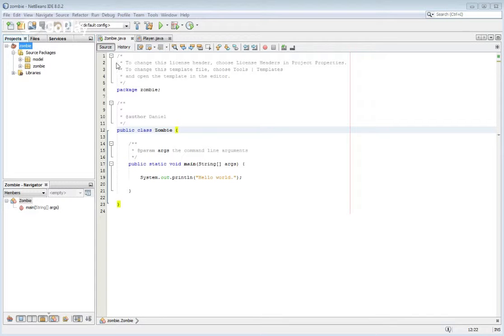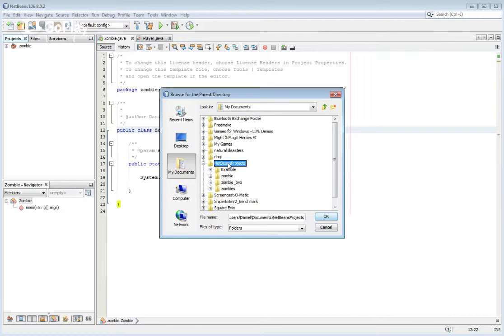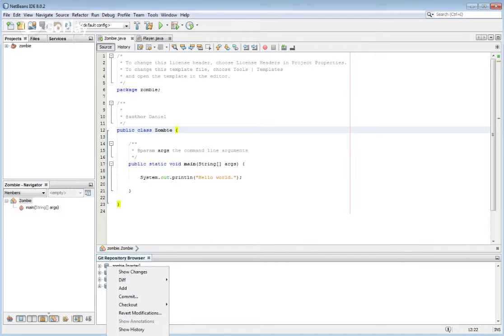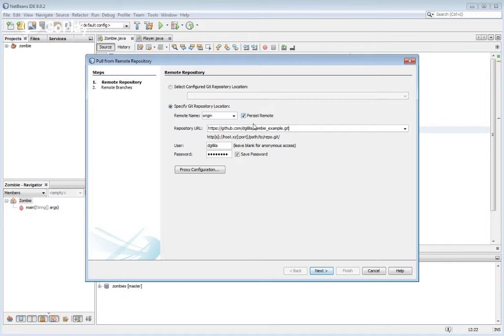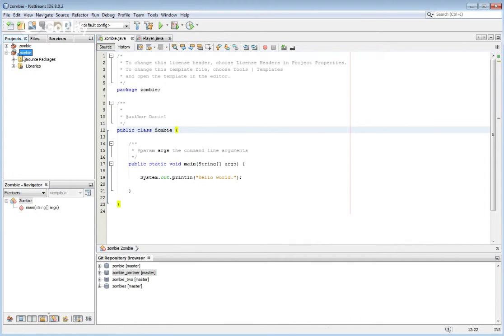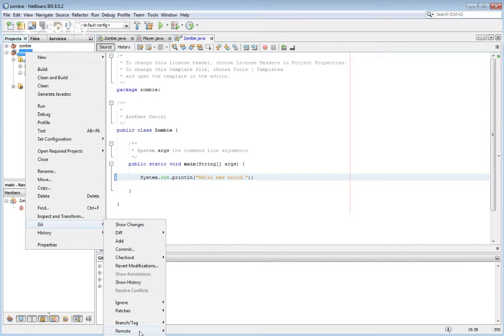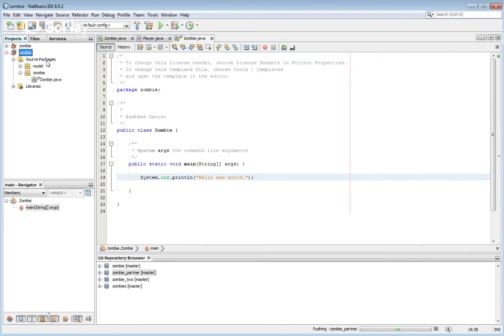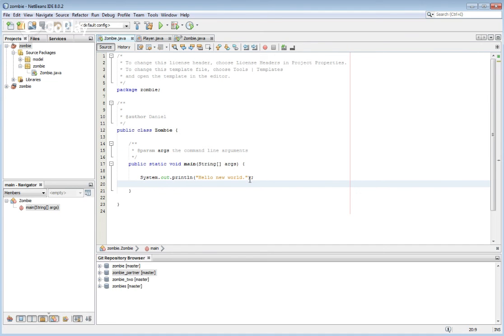Git Setup Part II